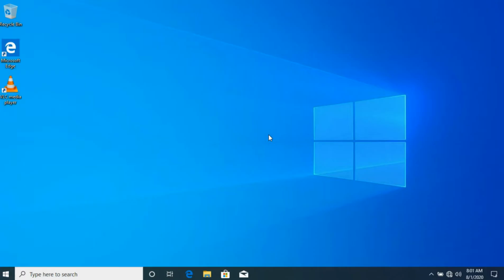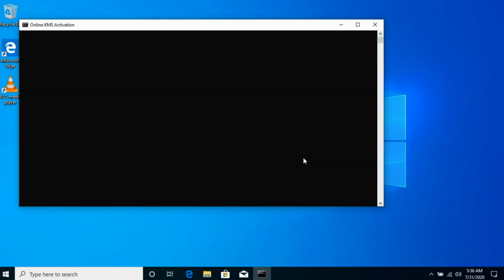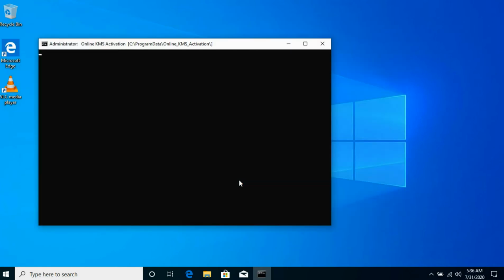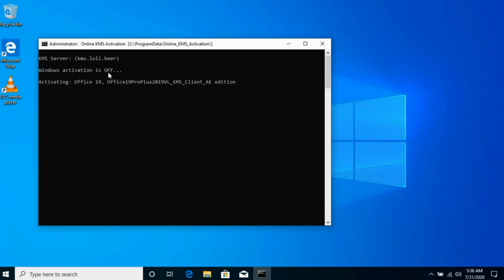Easy way to ACTIVATE Office 2019 without any software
This video helps you to activate your Ms office 2019 at ease for the period of 180days(6months) without the need of any third party software by connecting to the Internet.